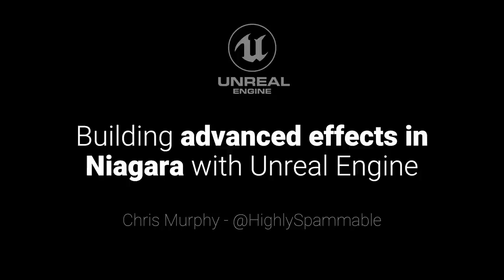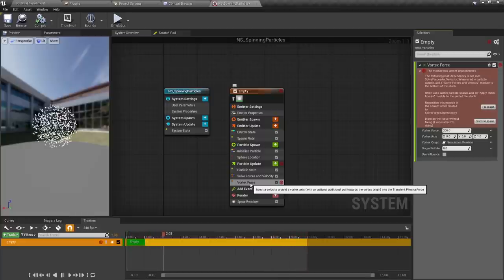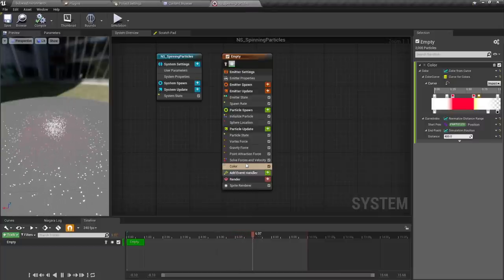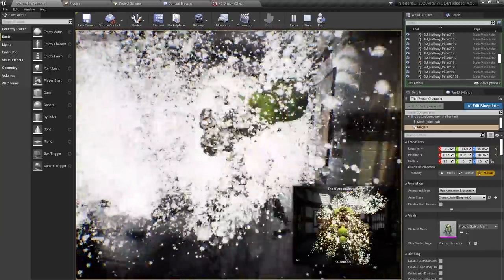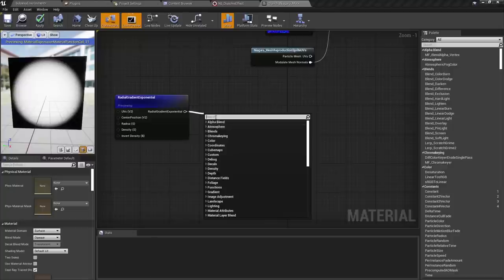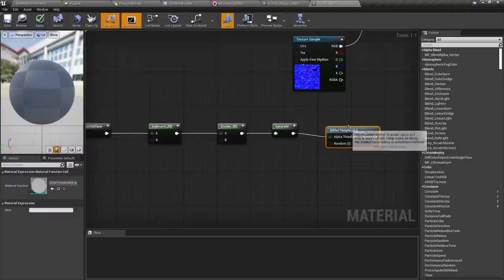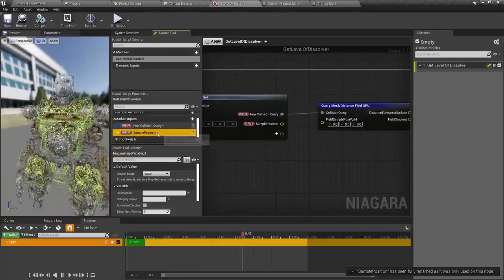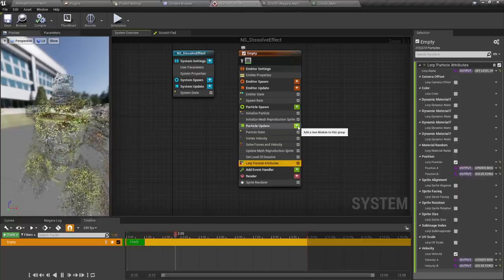Building advanced effects in Niagara | Unreal Engine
In this demo, Chris Murphy covers the fundamentals of Niagara, Unreal Engine's new VFX system, and extends what begins as simple functionality into an advanced character disintegration effect. This presentation acts as a primer for new developers looking to create effects in Unreal Engine and provides a demonstration of the kind of advanced systems that developers can achieve in their own projects!

Please note that for this demonstration a simplified version of the character Crunch from Paragon has been used. However, developers looking to do this themselves can feel free to use any Single Material Skeletal Mesh.